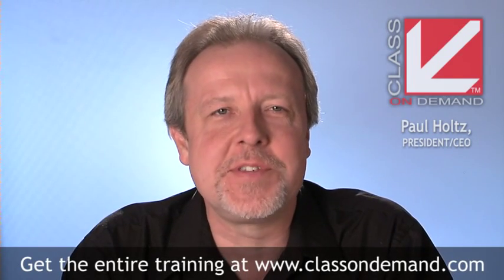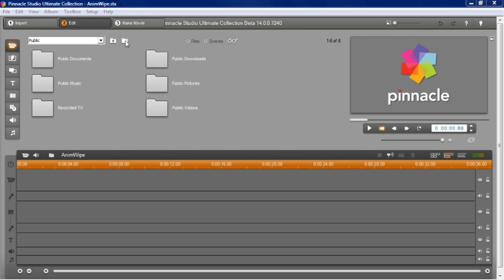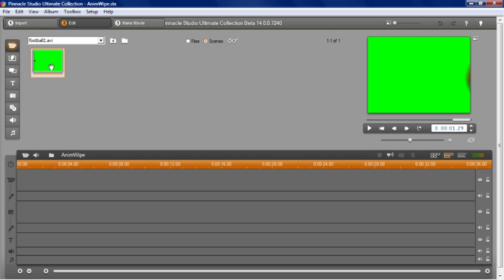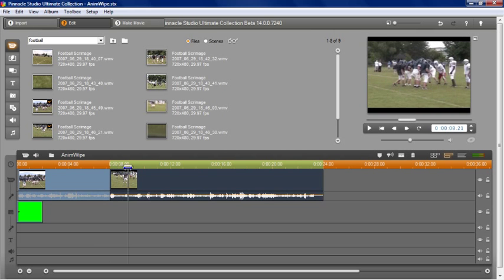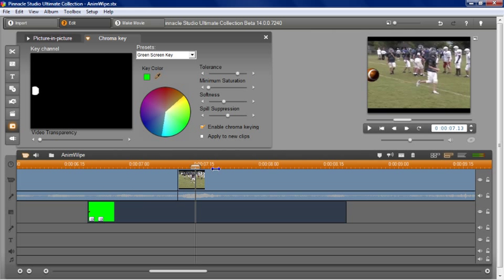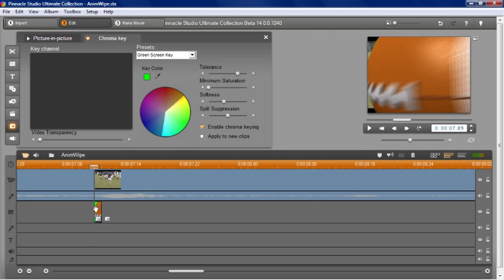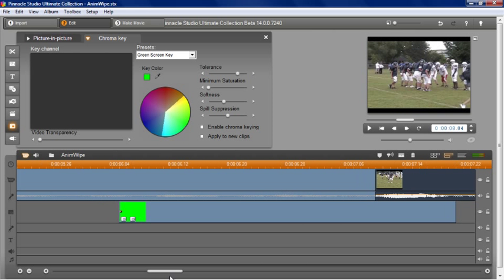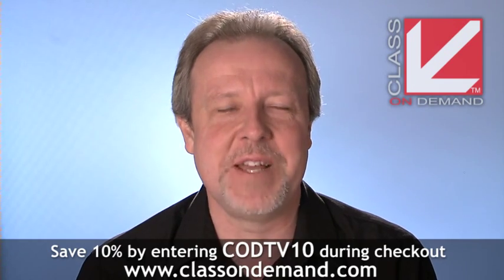Complete Training for Pinnacle Studio (for version 14):: Wipes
Whether youre new to Pinnacle Studio or a seasoned power user, Class on Demands Complete Training for Pinnacle Studio will be your indispensable guide to mastering the awesome editing power of Pinnacle Studio version 14. This lesson will teach you how to make an animated wipe